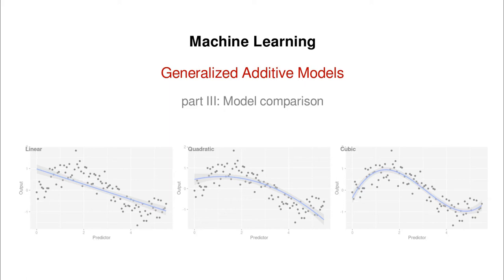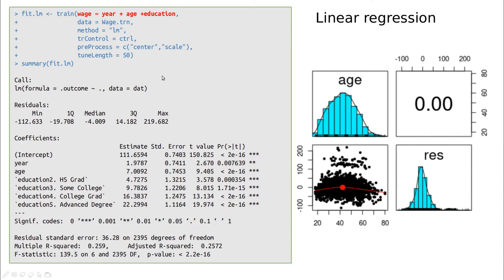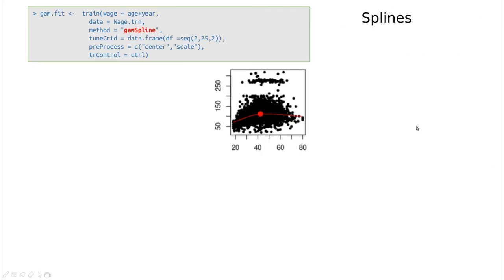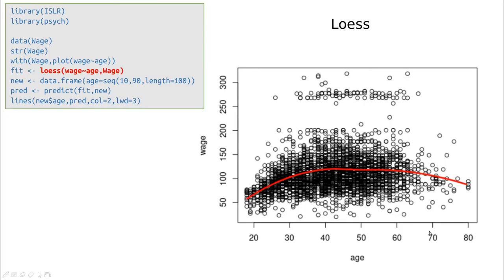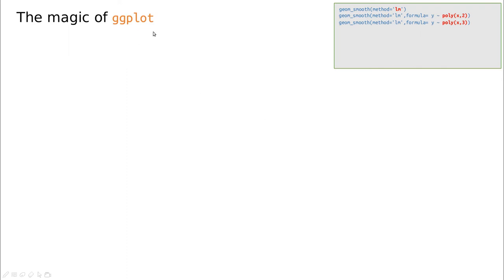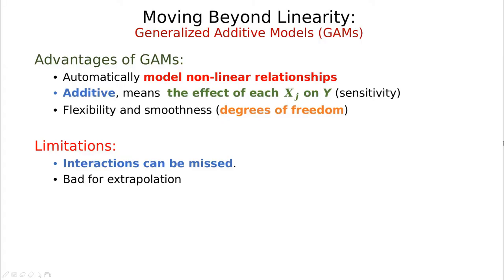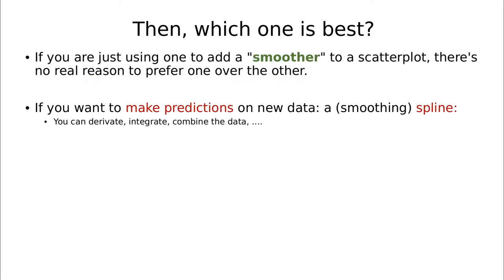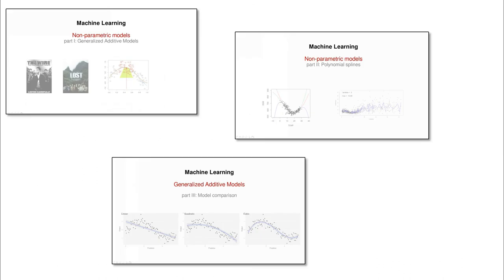Non-parametric models part III: Comparison of GAMs